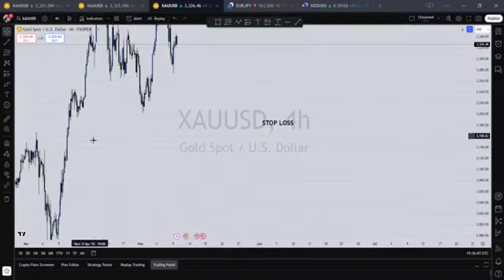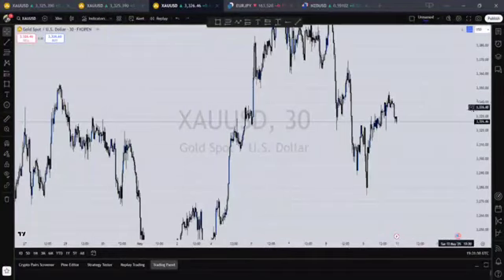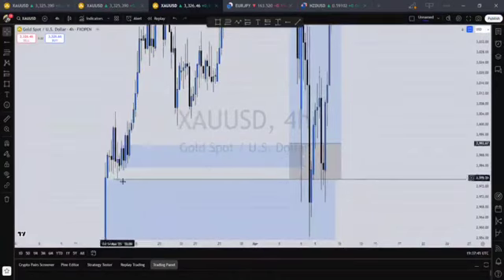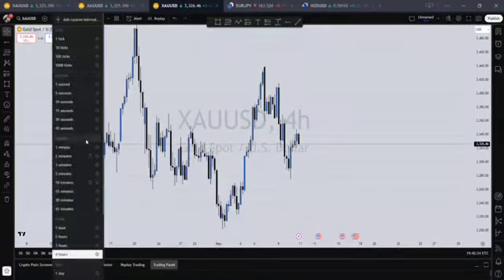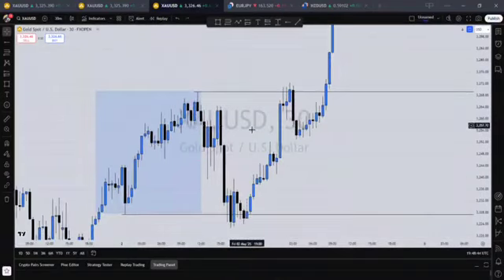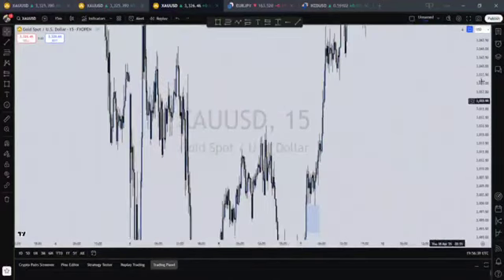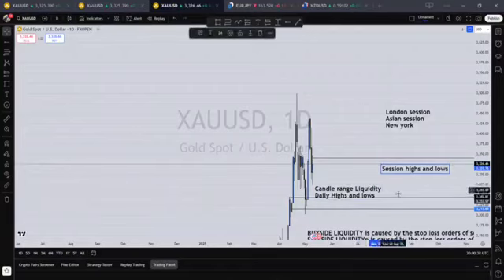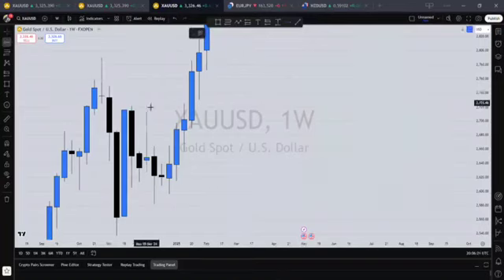Lex Consult TLL 1.0 - How To Spot Liquidity The Right Way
Are you finding it difficult to spot liquidity? Then this video is for you